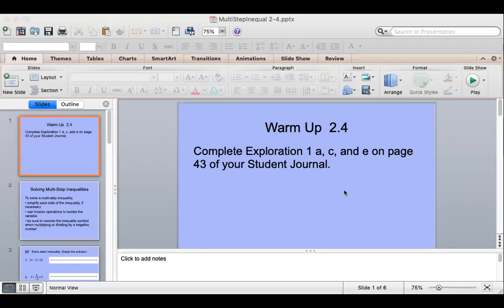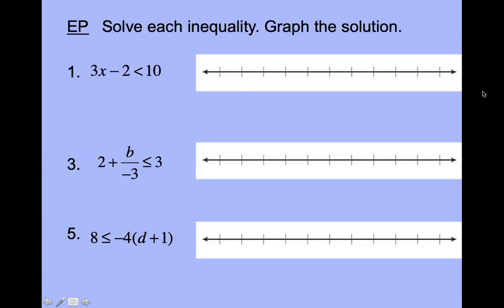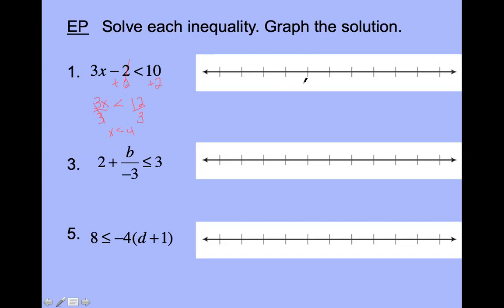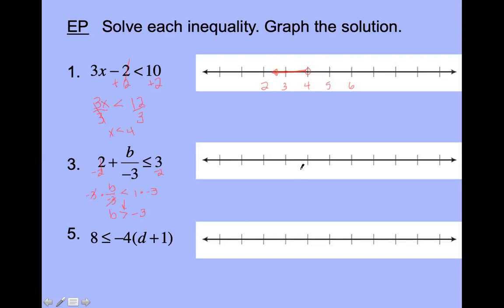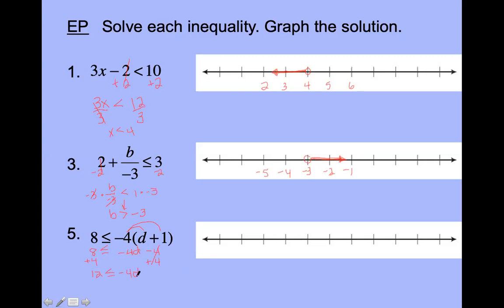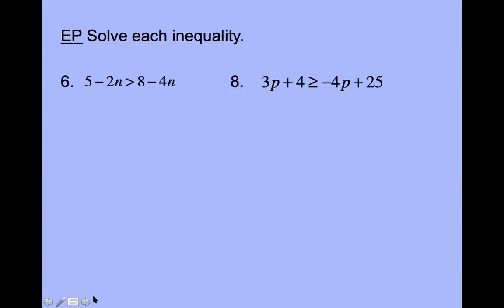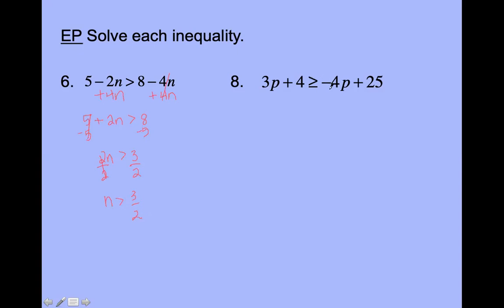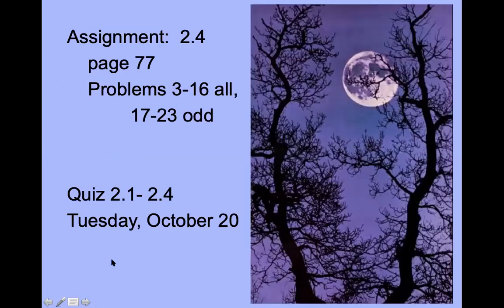2-4 Solving Inequalities with Multiple Steps